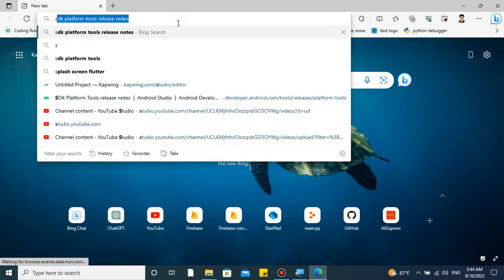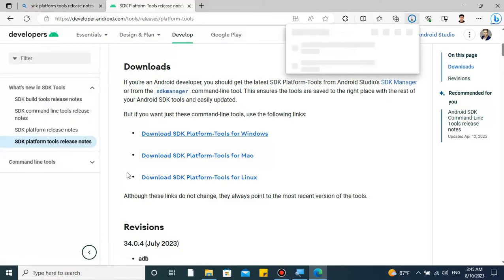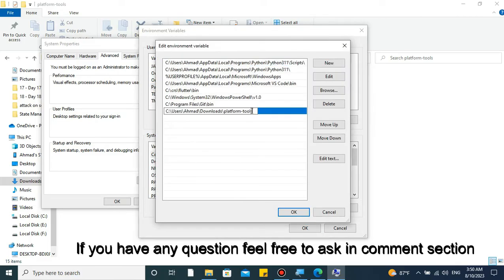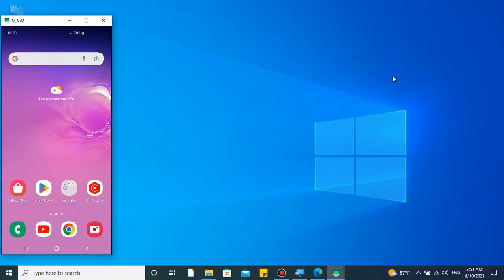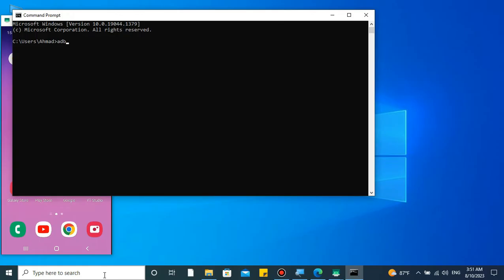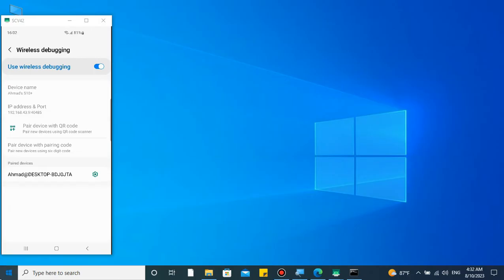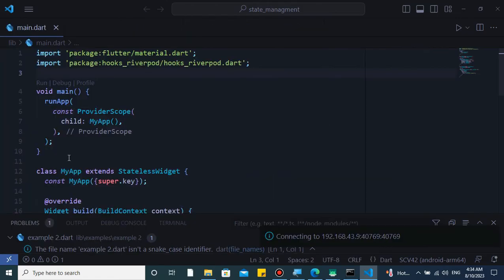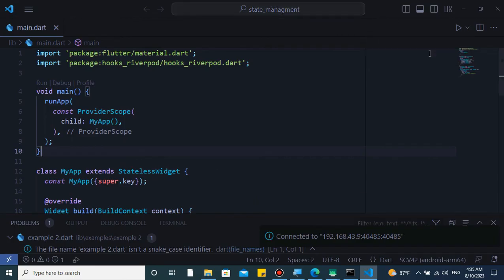Flutter Wireless Debugging using Wi-Fi (without USB)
In this video we are going to learn how to debug in flutter using Wi-Fi without USB Cable in real devices.